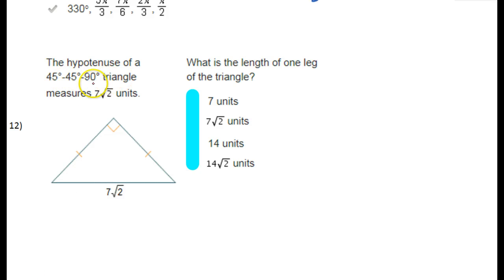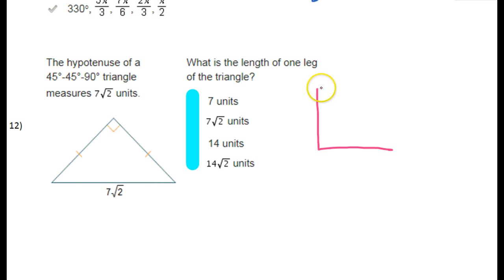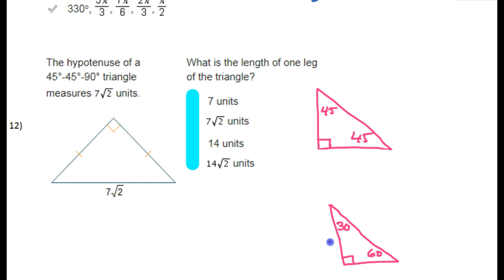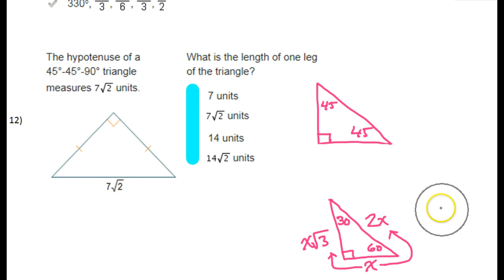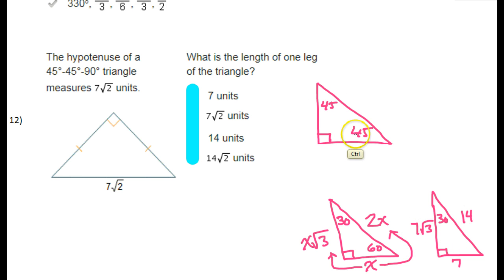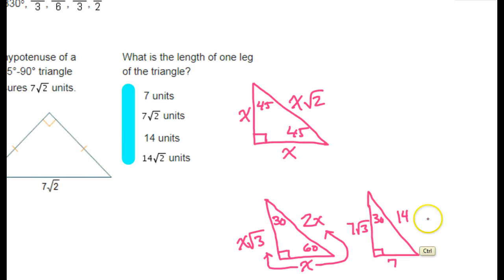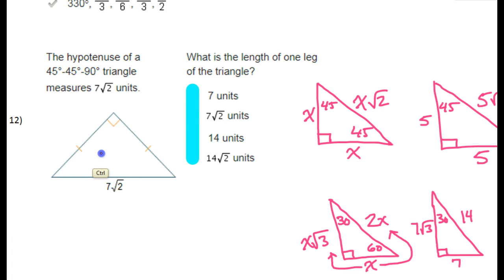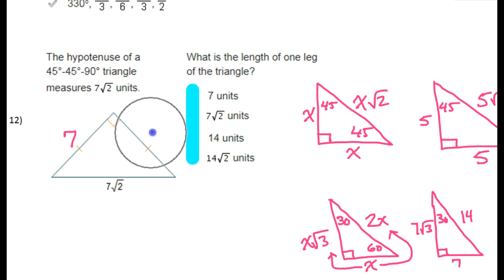Day 11 Review (12) Find the Length of One Leg of a 45 45 90 Triangle Given the Hypotenuse